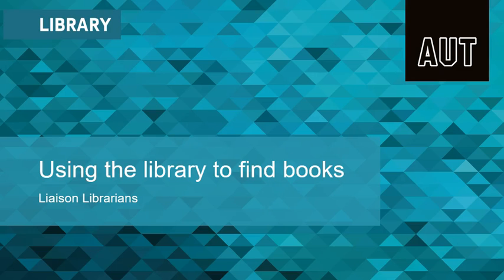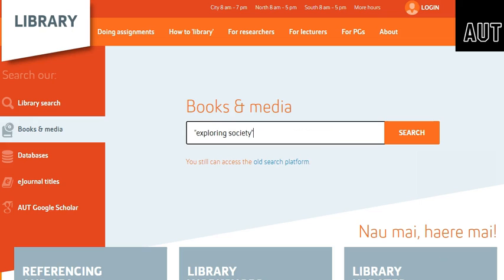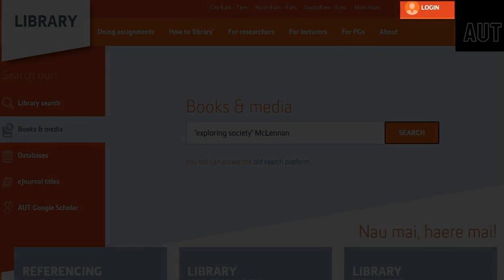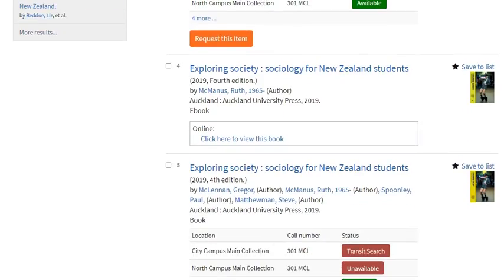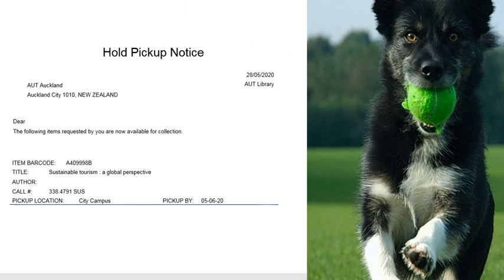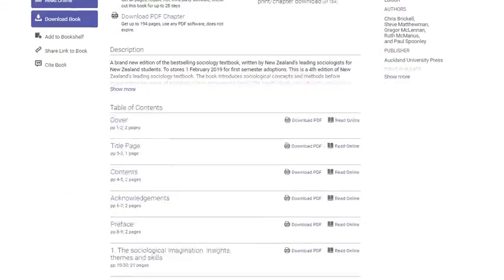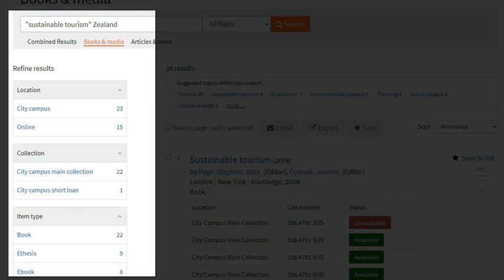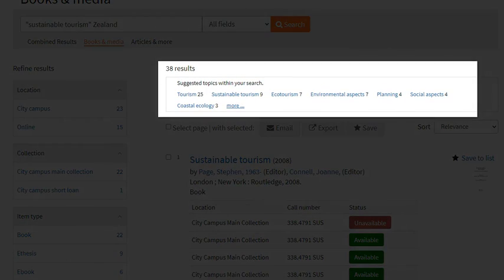Using the library to find books 2021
How to use AUT Library website to find books, by title or topic